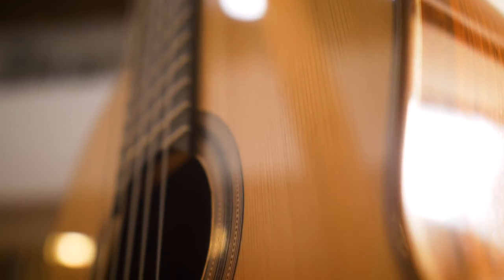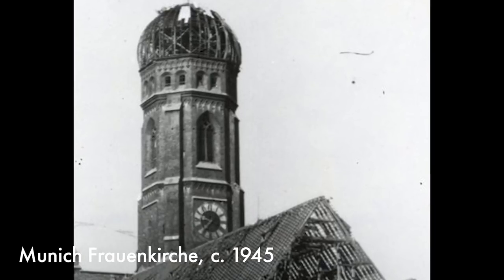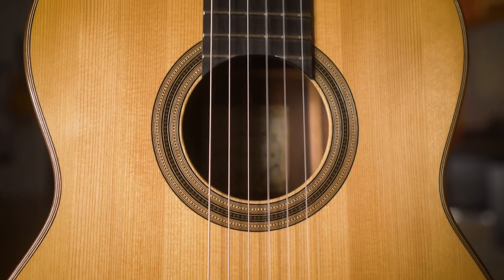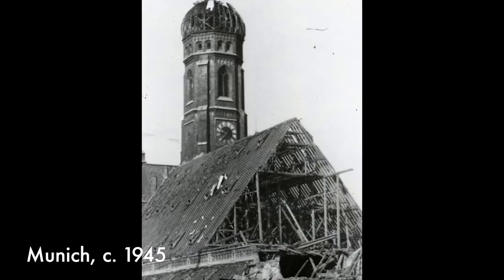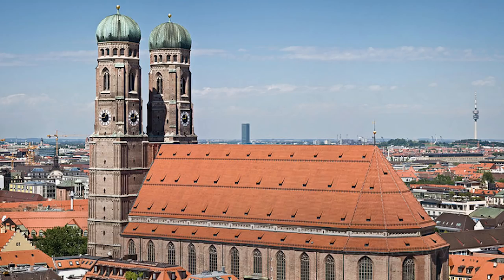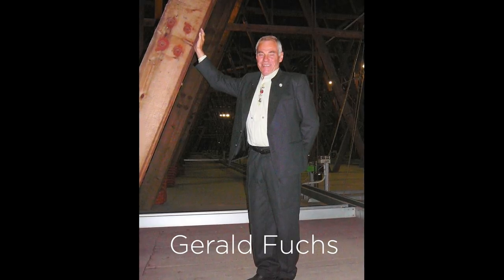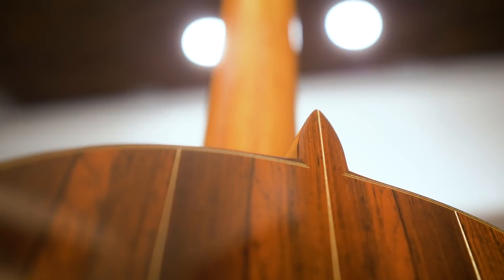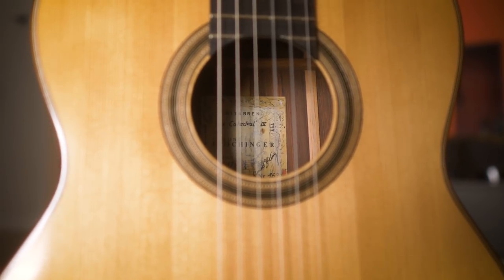Edmund Blochinger's "Dome" Guitar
The Edmund Blochinger 'Dome' guitar features a spruce top with wood that is over 450 years old and salvaged from the ruins of the Munich Frauenkirche (the building was severely damaged during WW II and later restored). Watch the video to learn the incredible  backstory of this ancient wood and the guitar to which it contributed.

All proceeds from monetization of this video goes to the GSI Foundation, a non-profit organization that raises money to support music education in public schools.